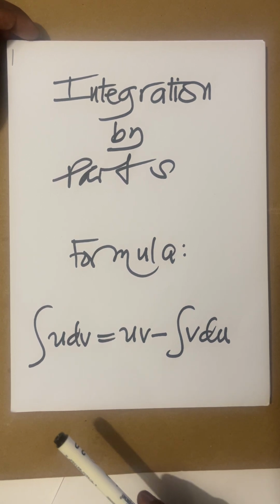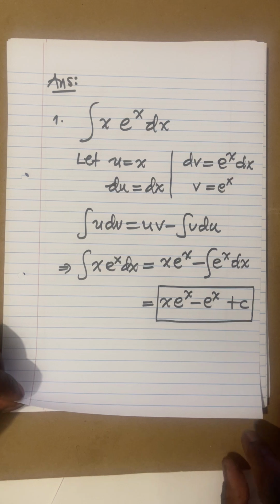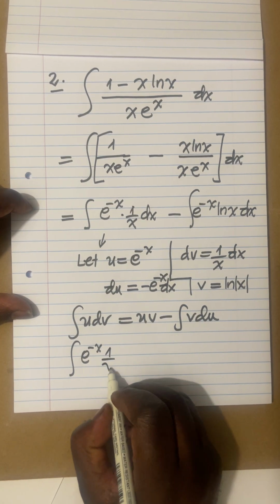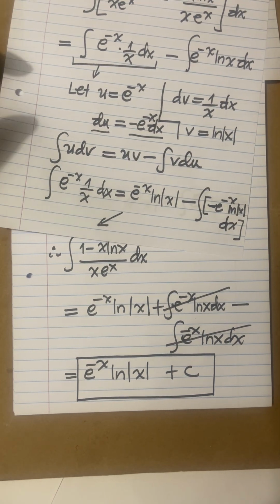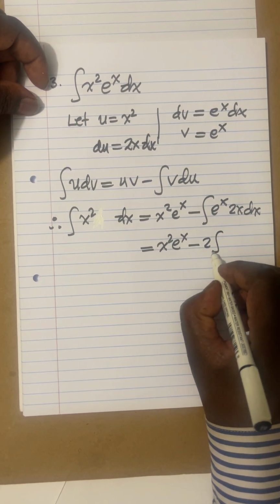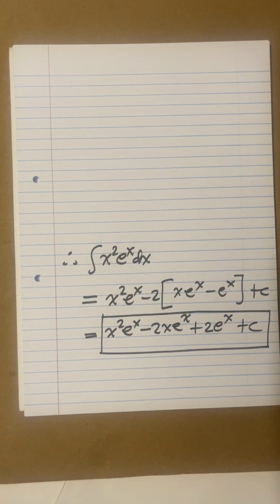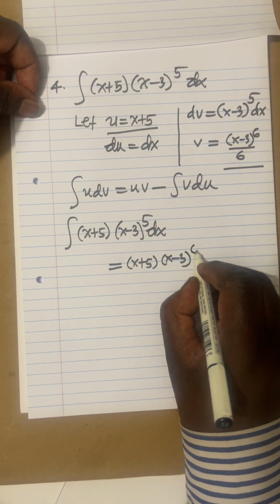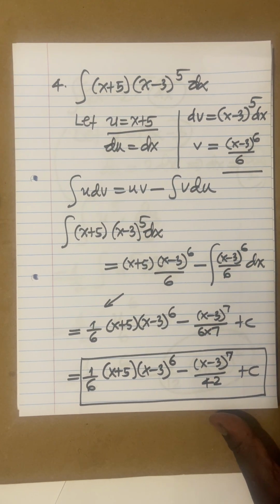Techniques of Integration III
Integration by parts